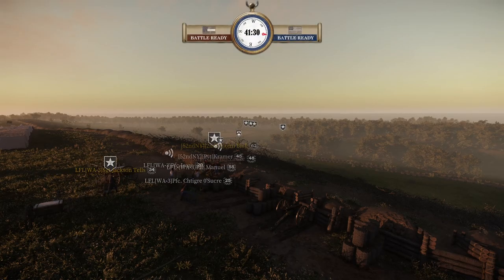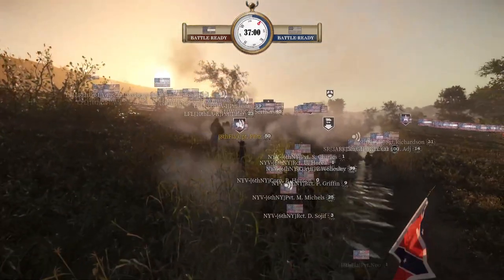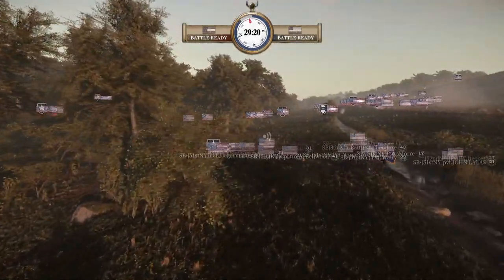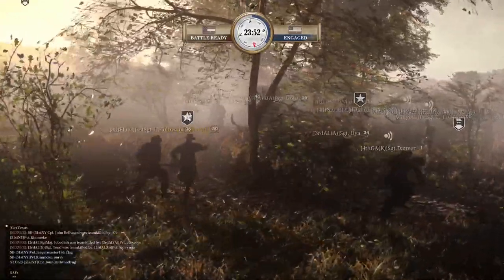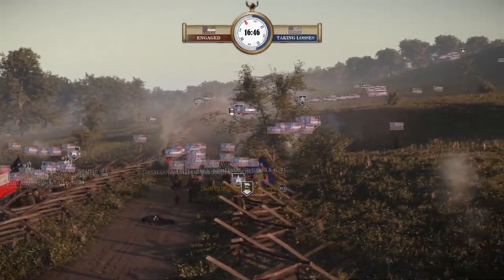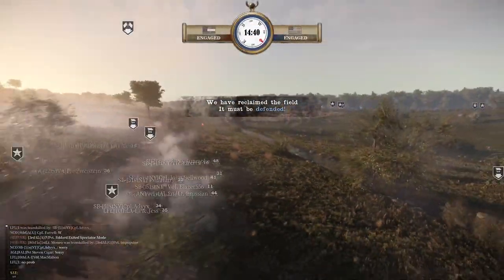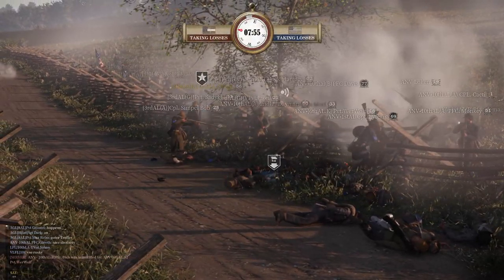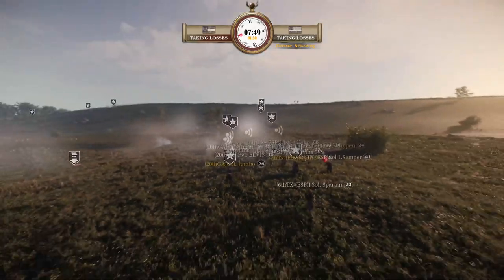War of Rights | United European Community | Map 2 | School House Ridge | 10/5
Server Name: United European Community Eventserver 1 (Union Server)
Administrators: Maj Greenberg 8th AL / Pvt Carlton 56th VA + Sgt Leo 51st NY/Sgt Summeri 3rd AL
Maps/Game mode:  Forest Stream (Conquest) + School House Ridge (Skirmish)

USA
Top Co. A (Main) - 51st New York  30 [1-Gun] (+2 guys from the 52ndNY)
Top Co. B (Main) -  LFL  27 [1-Gun]
Bottom Co. A (Main) - ANV  27
Bottom Co. A - GC-22nd Virginia  14
Bottom Co. B (Main) - 4th Georgia 16
Bottom Co. B - AGL  15
52ndNY - 1 gun

CSA
Top Co. A (Main) - 3rd Alabama  46 [2-Guns]
Top Co. B (Main) -  8th Florida  14 + Shenandoah  3 [Merged]
Top Co. B -  6th New York  16
Bottom Co. A (Main) - 56th Virginia  27 [1-Gun]
Bottom Co. B (Main) - 6th Texas 17
Bottom Co. B - 20th Georgia  12

Unit Discords:
USA: